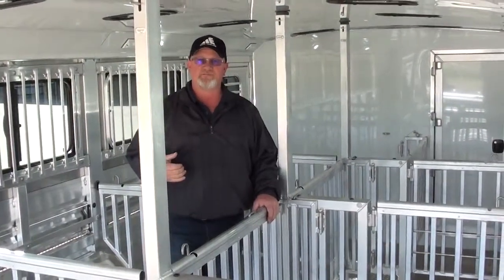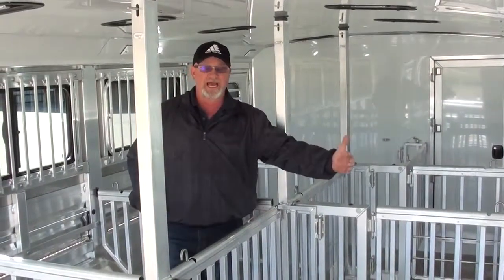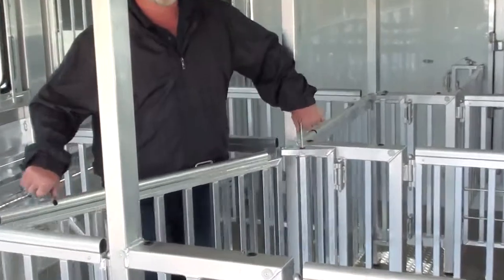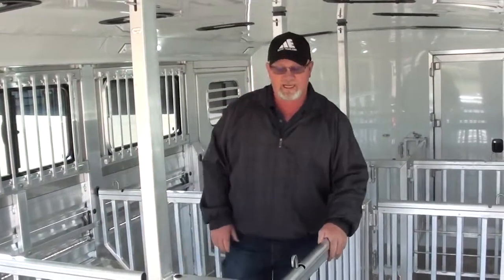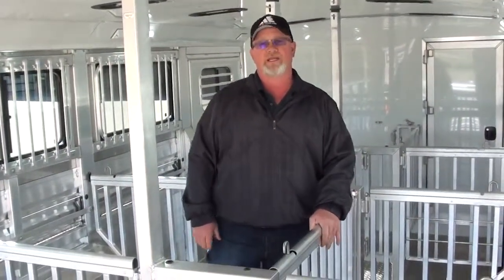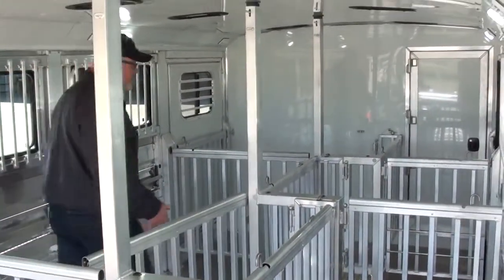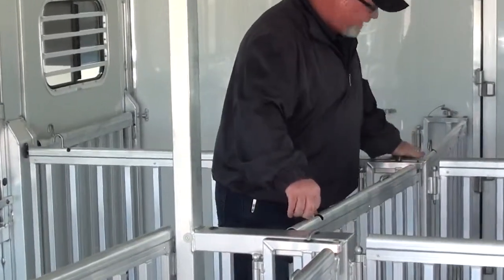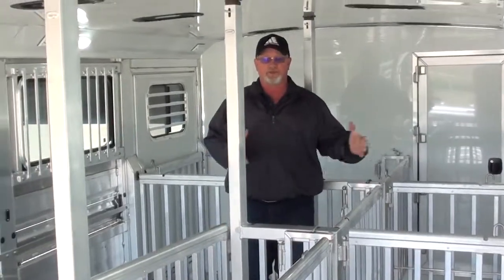Elite Trailers - About our Low Pro Convertible Pens